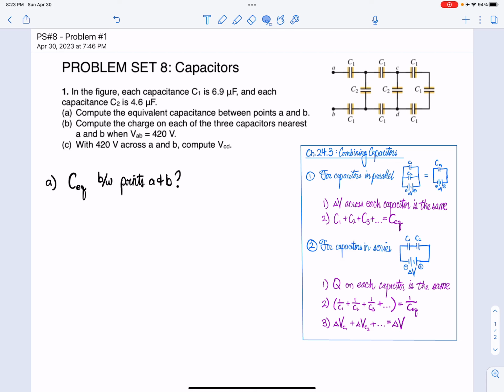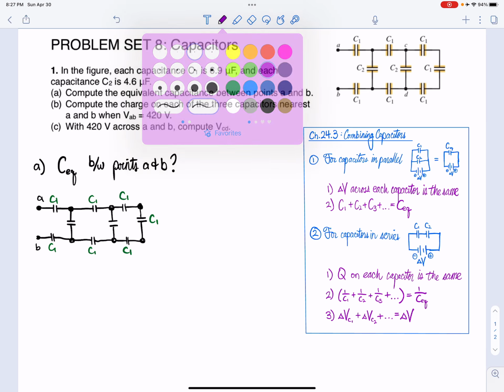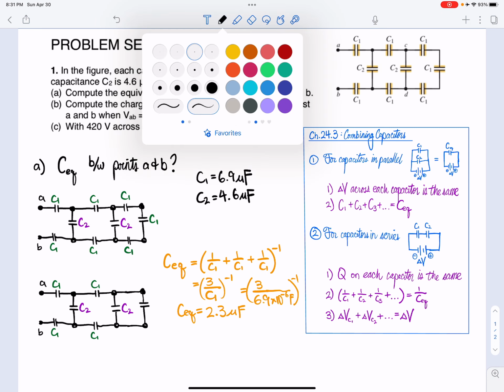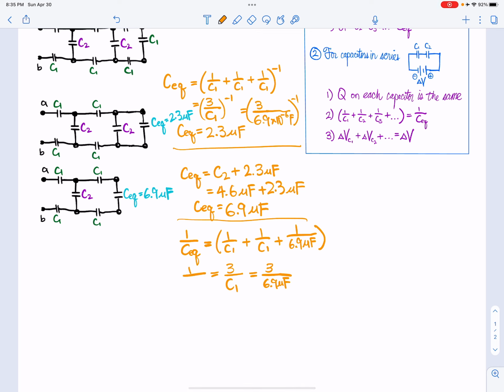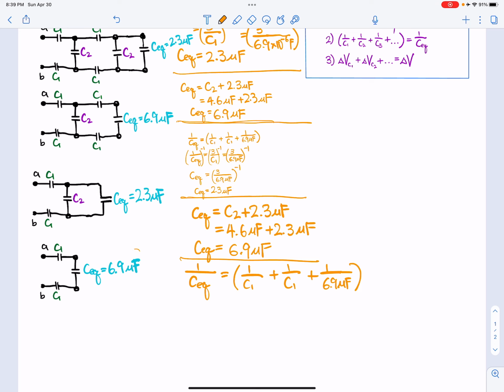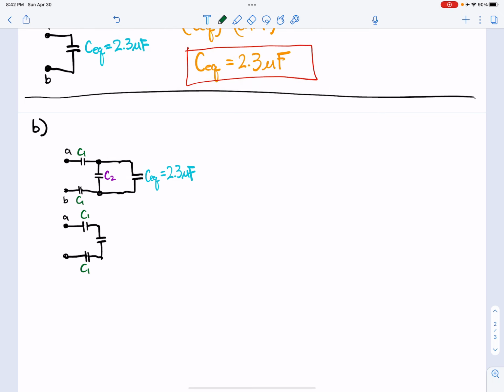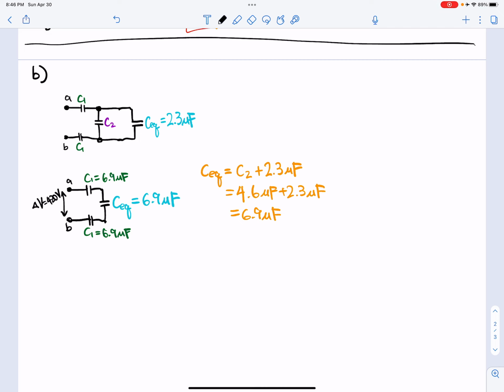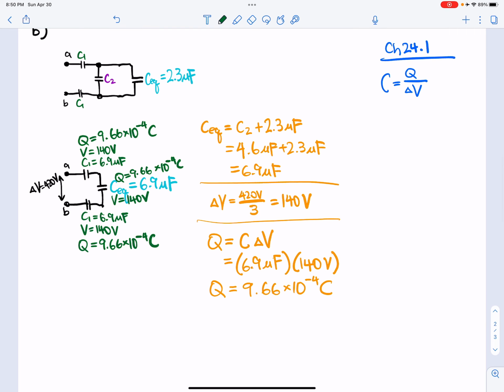PS#8 - Problem#1 (Part 1)